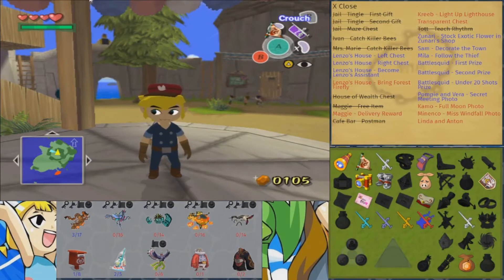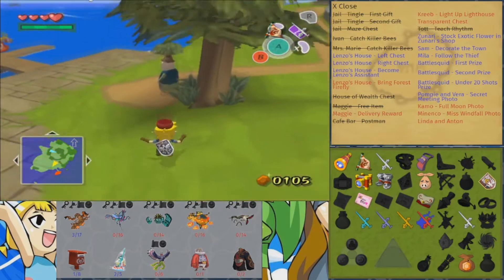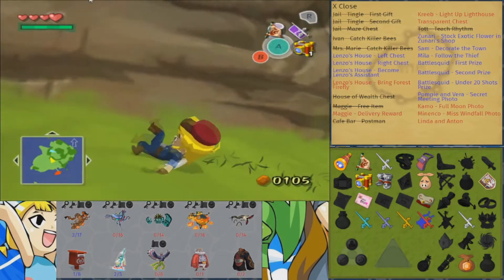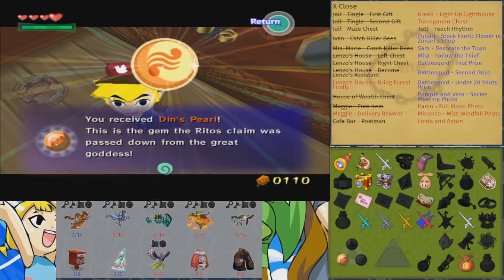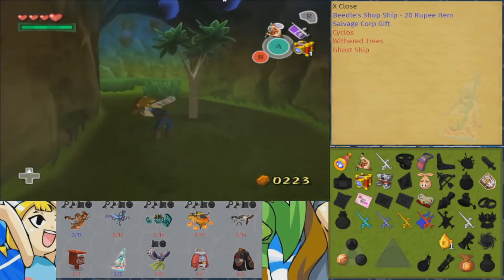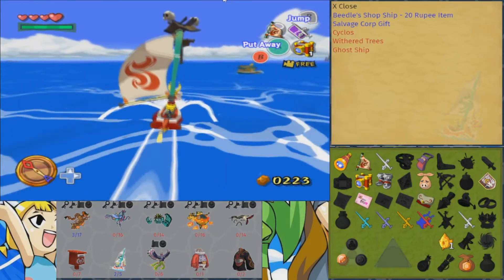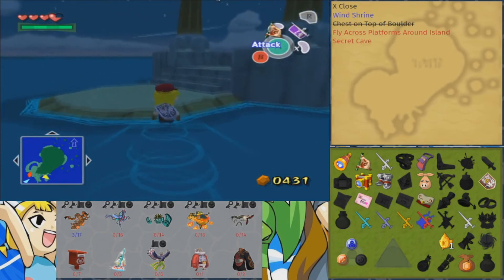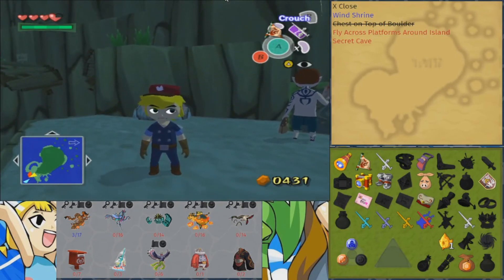ZWWR: Tales of Engineer Link - Episode 2: A Boy with No Sword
We finish up some quests on Windfall before heading to the great seas. (Sorry that there is no normal intro, Vegas somehow didn't render it even though it was in the same track, this has happened with some future episodes too)